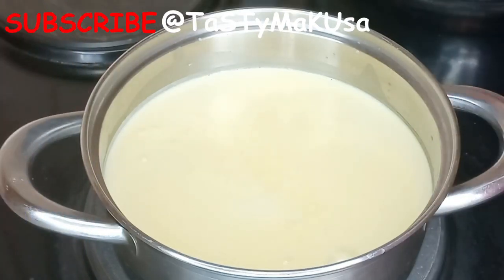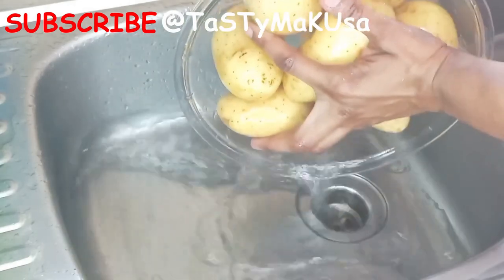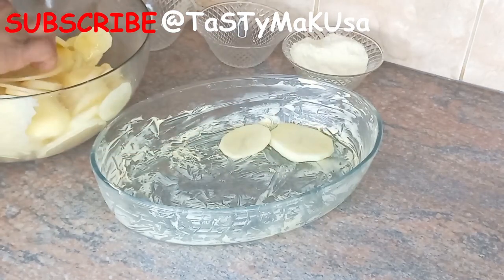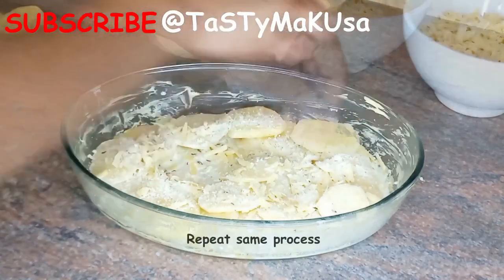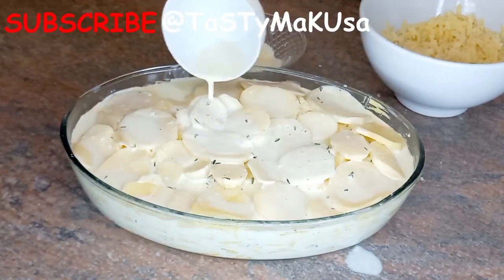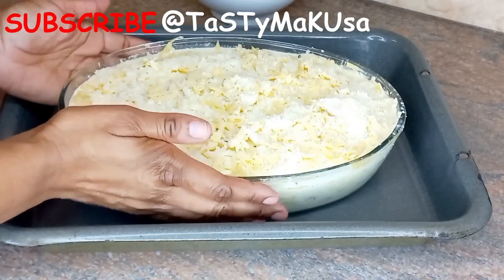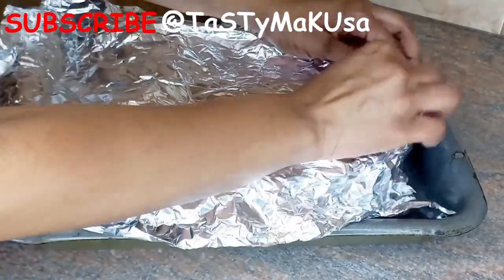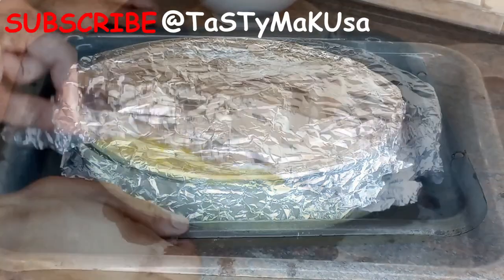POTATO AU GRATIN PART II / POMME DE TERRE AU GRATIN PART II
Hey loves, I promised to bring you Part II of the dish and remember i prefer  PART I than PART II. Now, it up to you to choose between the 2 and master it.
INGREDIENTS:
Potatoes
Butter to spread on baking dish
White Cheddar cheese,
Le Gruyere cheese and
Parmesan cheese
Nutmeg
Thyme
Salt
Black n white pepper
250ml Whole Milk
250ml Fresh Cream